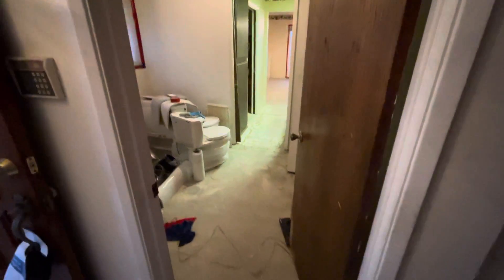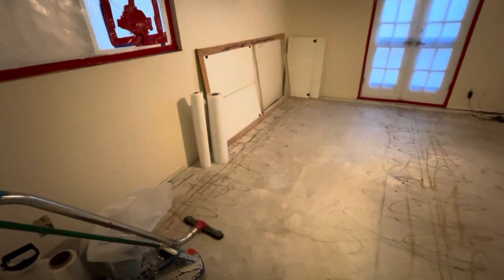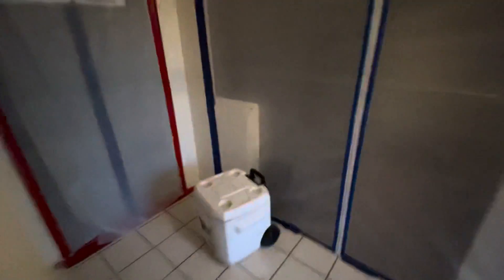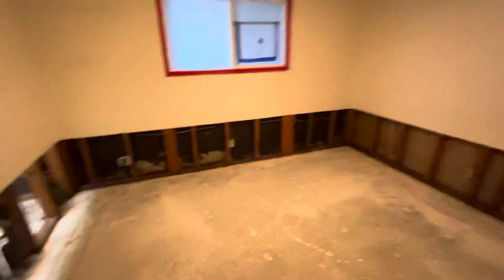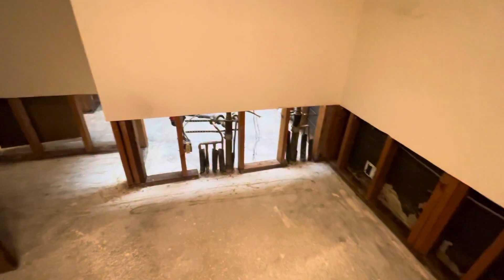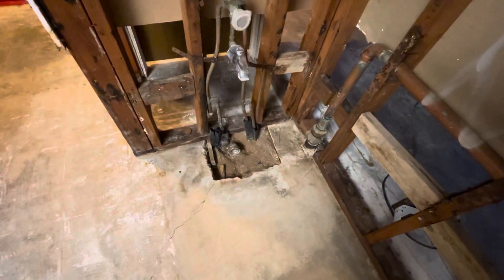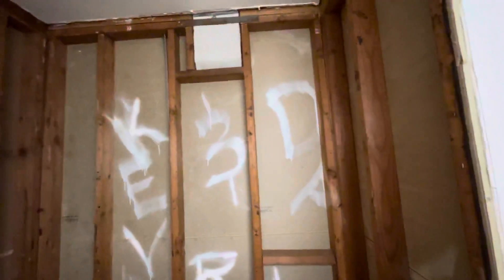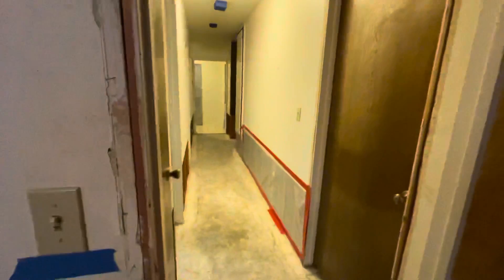October 16, 2021